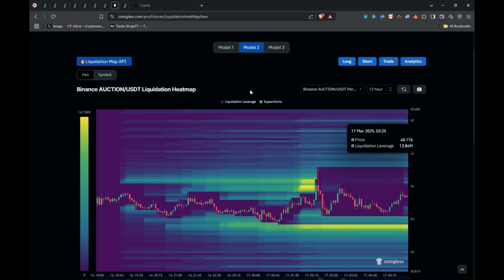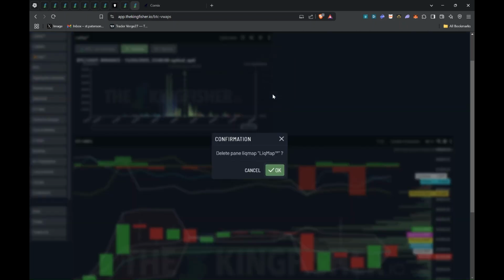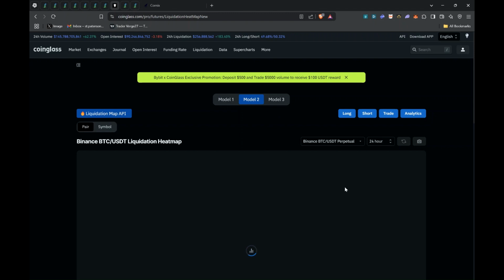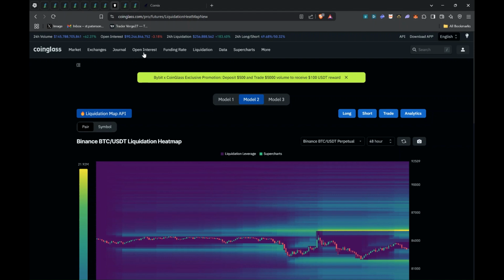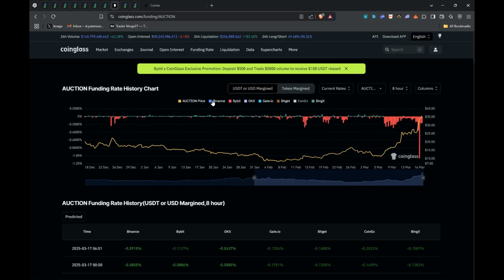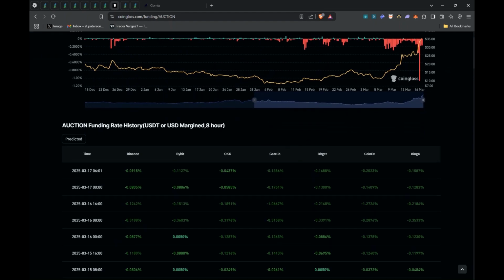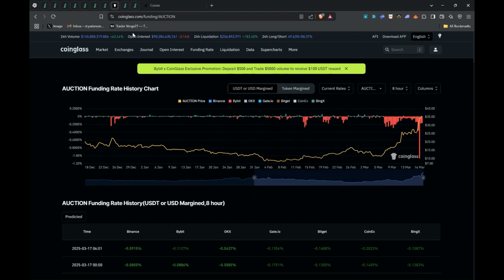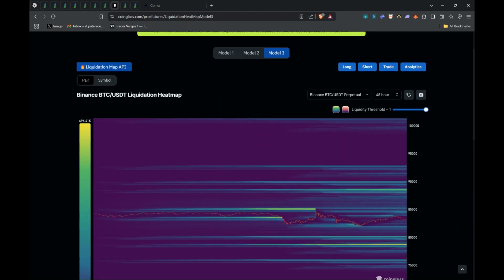Liquidation heatmaps and funding levels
An explanation of Liquidation Heatmaps and Funding Rates